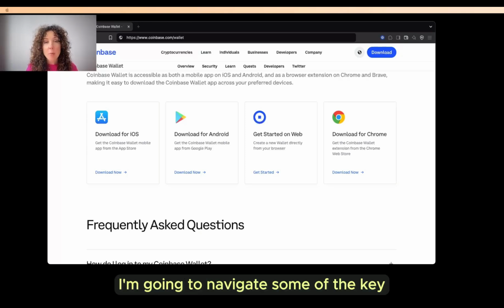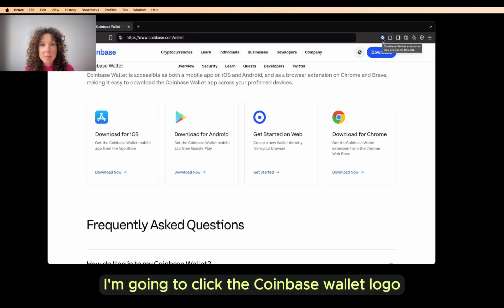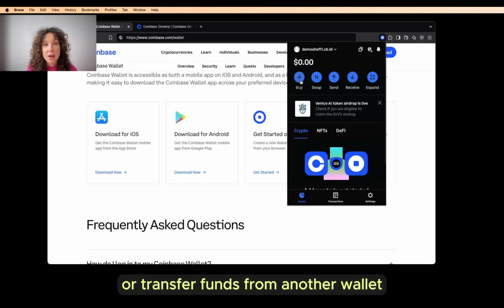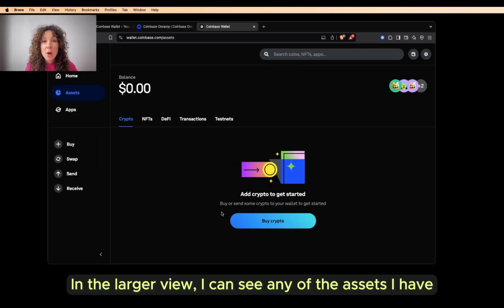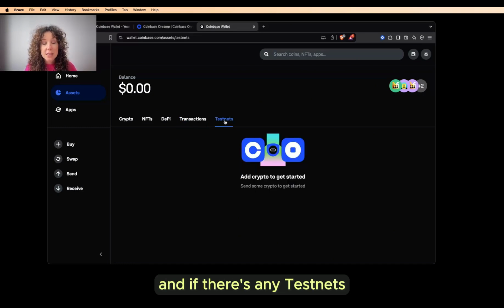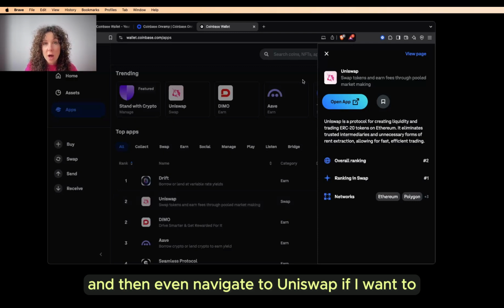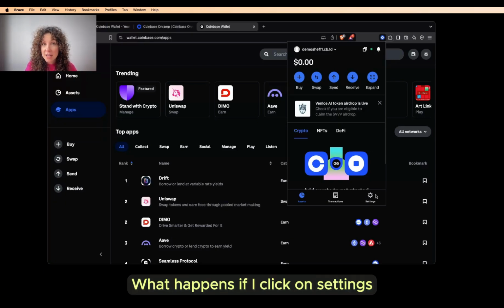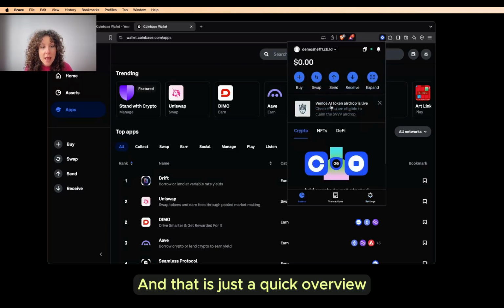How To Navigate Your Coinbase Wallet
Now that you’ve set up your Coinbase Wallet, it’s time to explore its key features and learn how to use it like a pro. Whether you’re buying crypto, swapping tokens, or exploring DeFi and NFTs, this tutorial will show you how to confidently navigate your wallet and start interacting with the Web3 universe.

🔍 WHAT YOU’LL LEARN:
Opening Your Wallet – Accessing your Coinbase Wallet extension in your browser.
Key Features & Functions – Learn what Buy, Swap, Send, Receive, and Expand mean and how to use them.
Managing Your Crypto & NFTs – View your digital assets, transaction history, and DeFi activity.
Exploring dApps – Discover how to connect your wallet to Uniswap, DeFi protocols, and Web3 applications.
Understanding Settings & Security – Navigate wallet networks, security settings, testnets, and developer tools.

🌍 WHY THIS MATTERS:
Your wallet is more than just a place to store crypto—it’s your passport to the decentralized internet. Mastering its features will help you confidently buy, send, swap, and explore in Web3, from DeFi to NFTs to on-chain transactions.